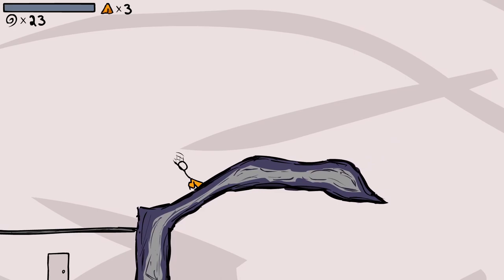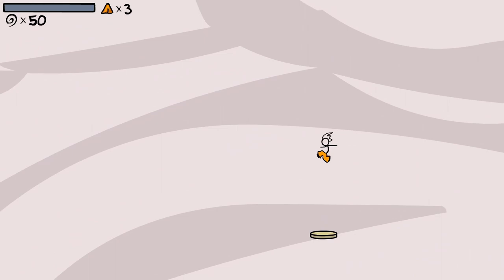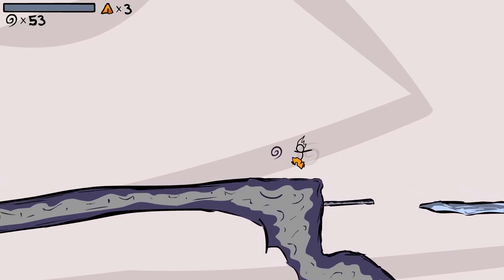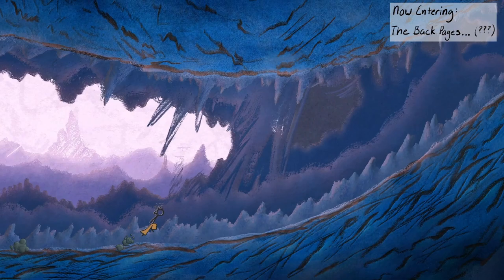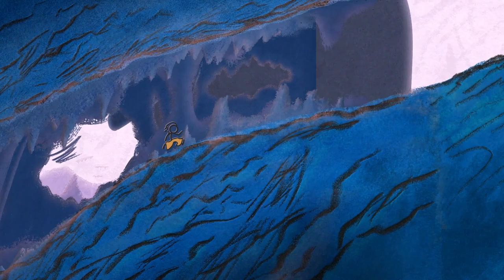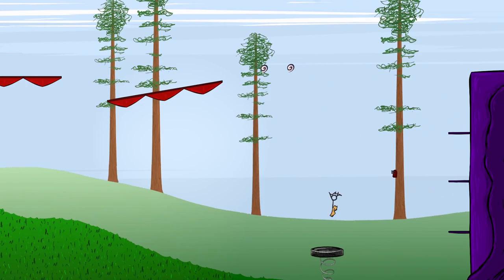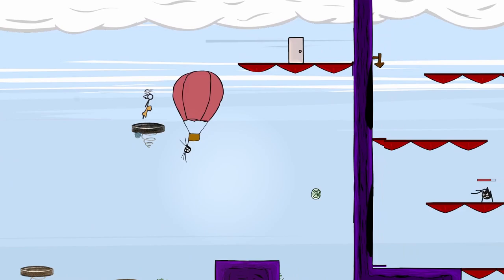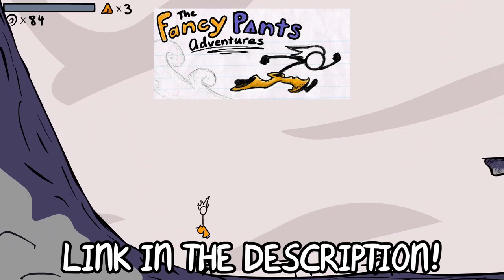The Fancy Pants Adventures: Classic Pack DEMO OUT NOW!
The Fancy Pants Adventures: Classic Pack is on steam as a demo RIGHT NOW! Please go download the demo to help show support for this project.